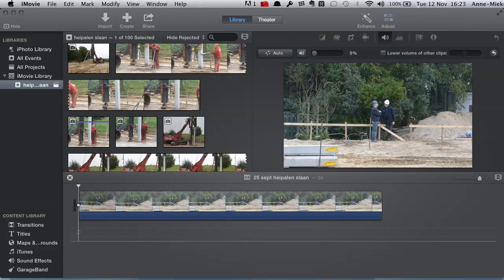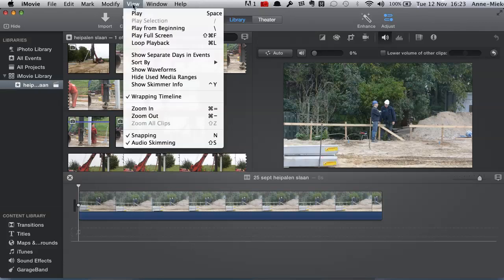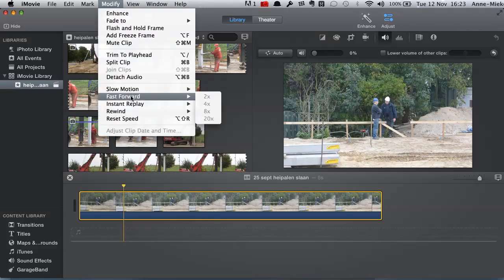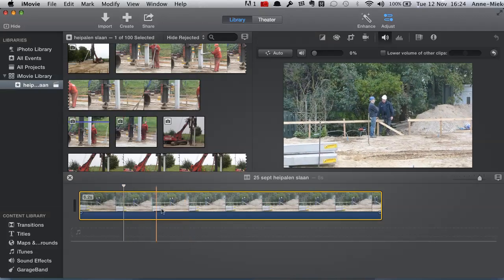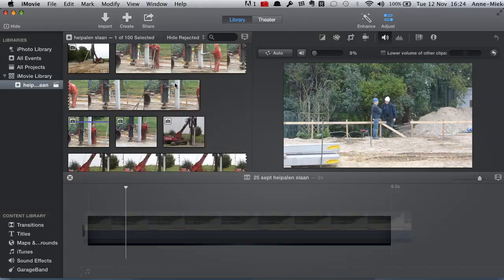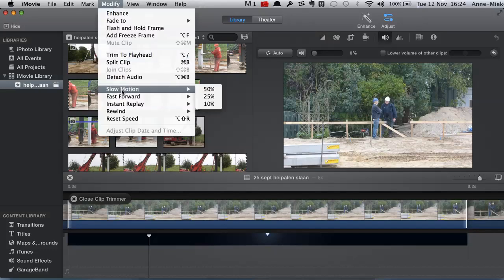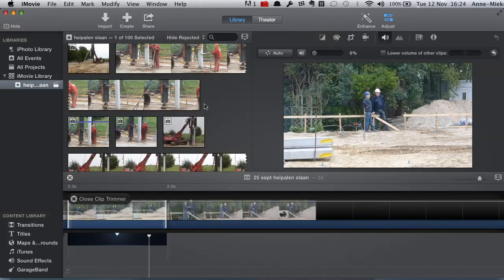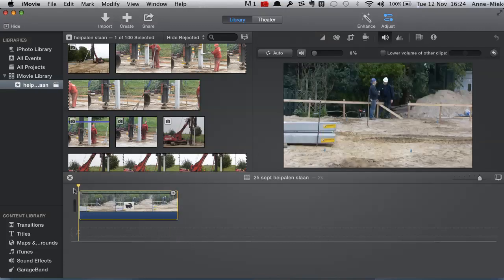iMovie 10 (2013) - adjust clip speed with wrapping timeline turned ON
After hours of frustration I found out that it IS possible to adjust a clip's speed when the "Wrapping timeline" in iMovie is turned on. This is the iMovie version that came out at the same time as OS X Mavericks. I created this very short screencast to illustrate my answer to the question on the Apple Support Communities Where the topic is: "All speed controls greyed out on all videos?? (iMovie 10)".